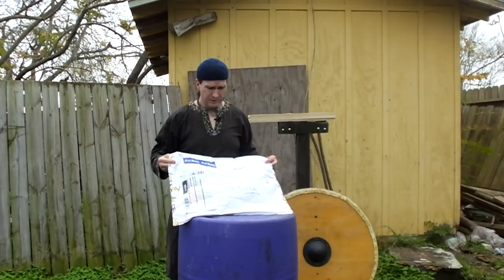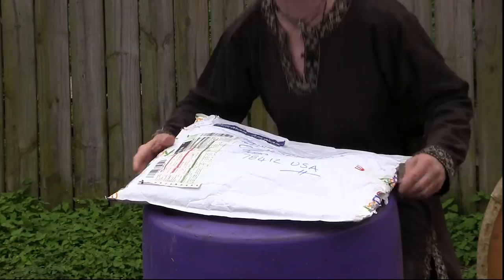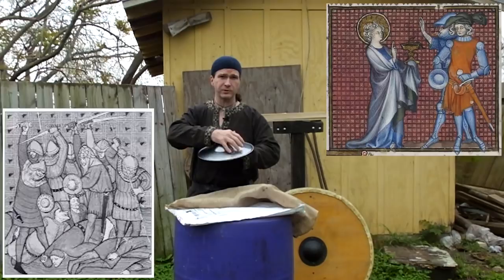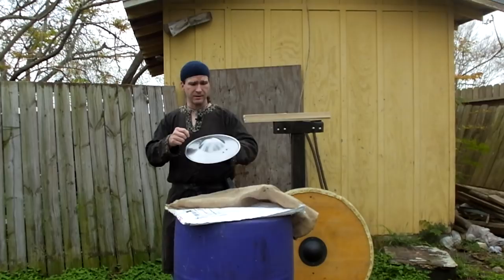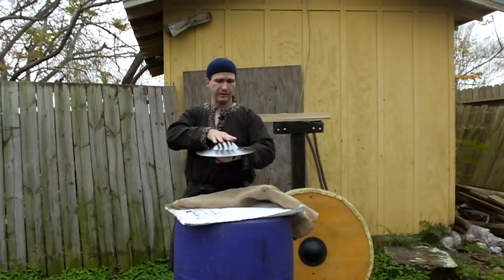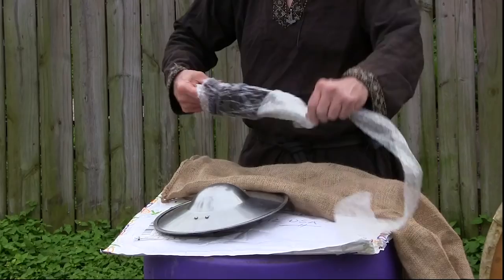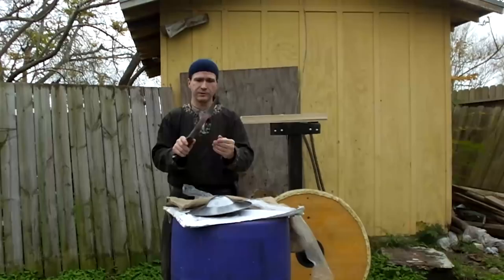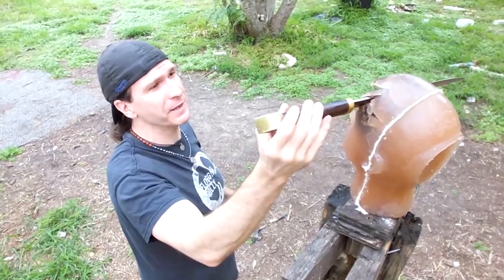Shield package received recorded with new audio and video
Thrand opens a surprise Shield themed package from Medieval Shoppe Australia. The video is recorded by Kati with new sound and video equipment. the package contains all steel buckler, Early period seax and some experimental shield bands for testing. Thrand thanks supporters and brings up upcoming projects asking for input. Video was shot in high winds as a true test of new audio equipment.